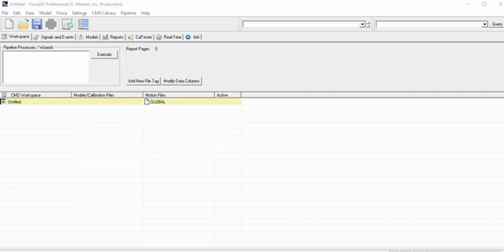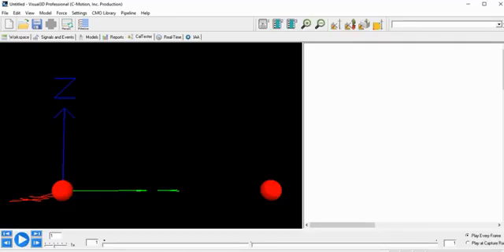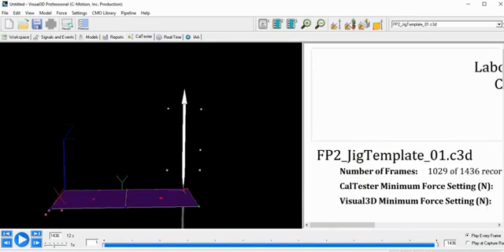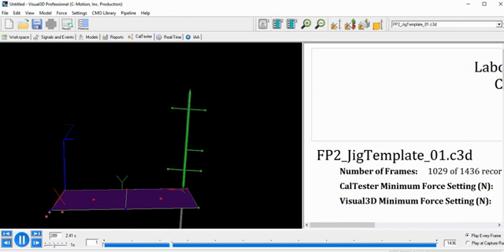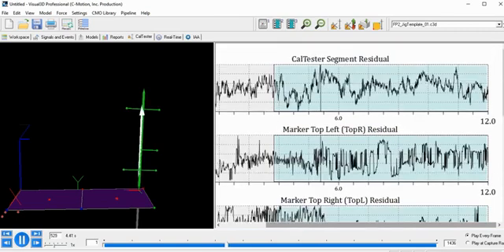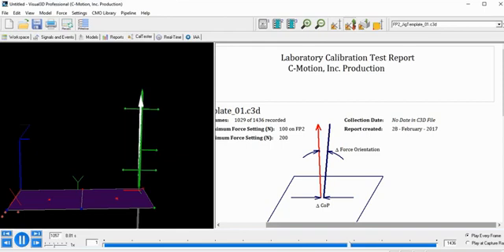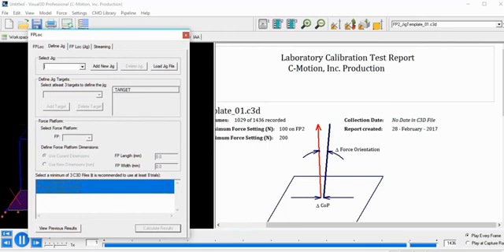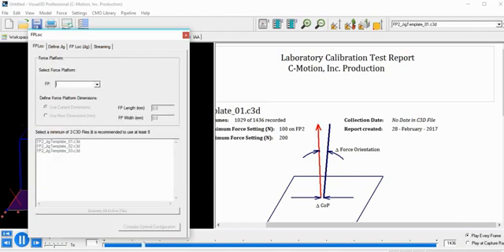Introduction to the CalTester Workspace (1/8)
Introduction to loading data files into the CalTester tab.